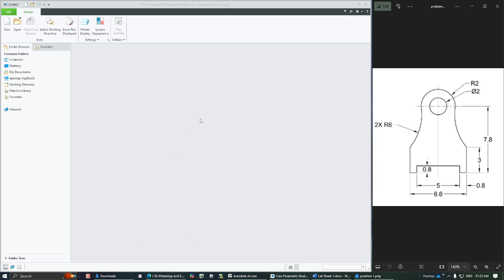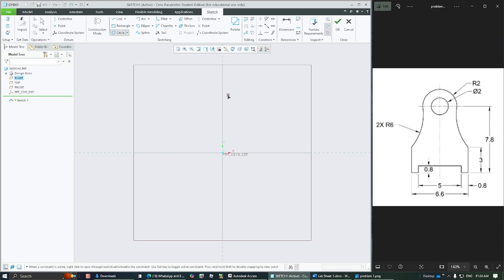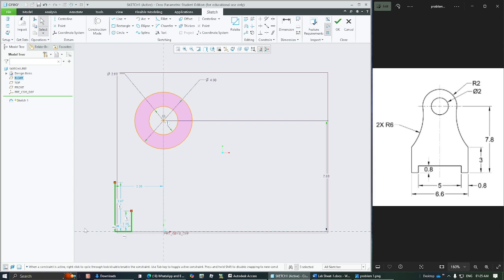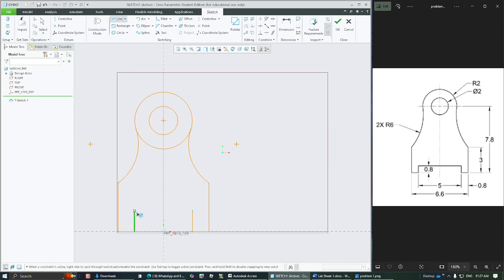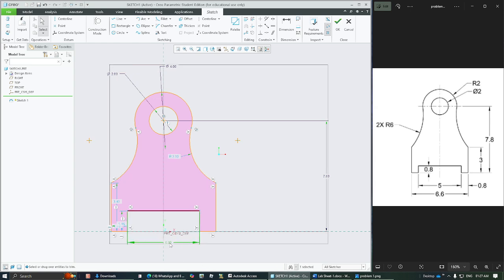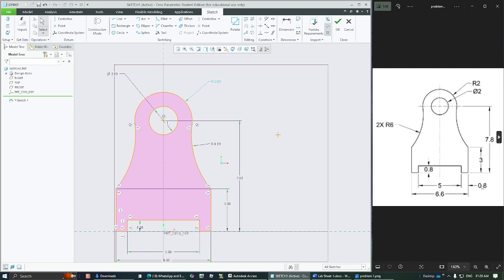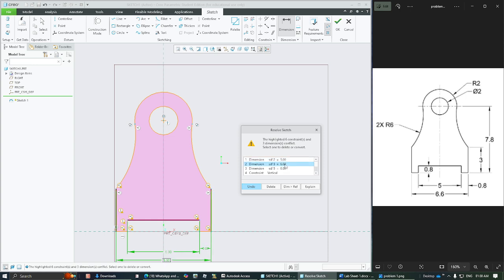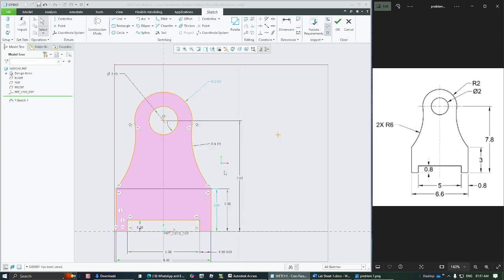Sketch 1🎨 Master Sketching in Creo Parametric: Step-by-Step Guide! ✍️✨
🛠️ Unlock your design potential with Creo Parametric!

In this video, we’ll guide you through the step-by-step process of creating precise sketches in Creo Parametric. Whether you're a beginner or looking to refine your skills, this tutorial is packed with tips, tricks, and techniques to help you master sketching like a pro.

🌟 What you'll learn:
1️⃣ Setting up the sketch environment.
2️⃣ Drawing lines, arcs, circles, and other essential shapes.
3️⃣ Applying constraints and dimensions.
4️⃣ Tips for creating clean and efficient sketches.

Perfect for beginners & intermediates.
Simplified explanations for complex features.
Boost your productivity with expert techniques.
💡 Pro Tip: Stay till the end for advanced sketching tricks!

🎥 Tools Used: PTC Creo Parametric.